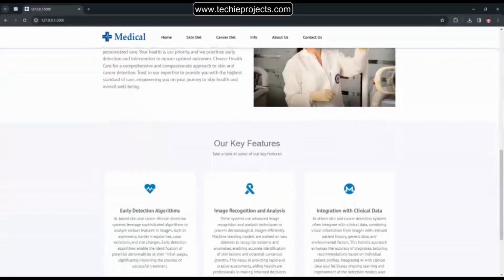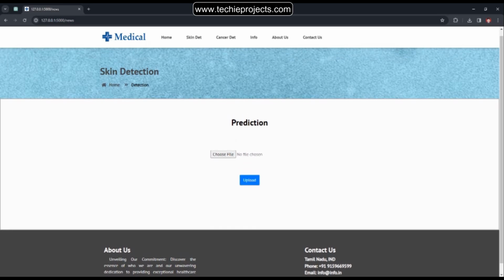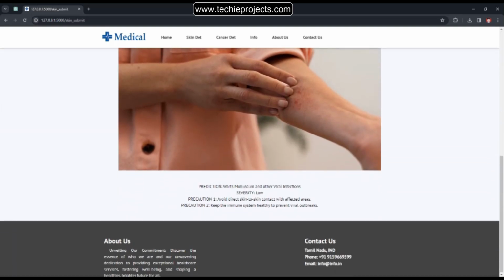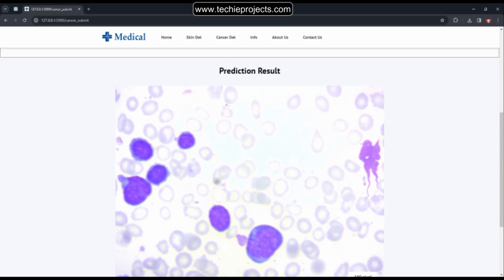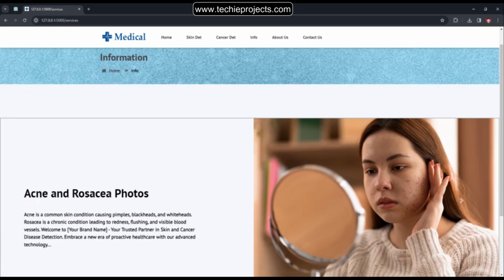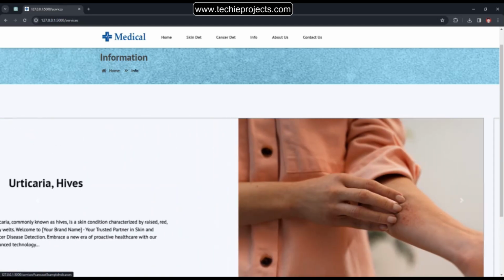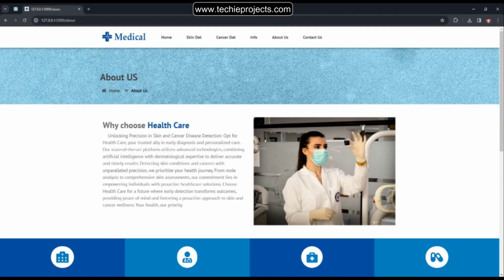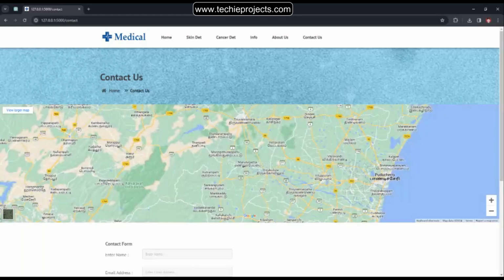Cancer Detection using Image Processing Project | Skin Cancer Detection using Deep Learning Project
When user provide input image of skin disease then it will detect the skin disease and gave the complete information about disease. It same works for cancer detection model.

Software Requirements :-
• Coding Language : Python
• Implementation: Web Framework.
• Operating system : Windows 10 / 11.
• Graphical User Interface : HTML, CSS, Django

Hardware Requirement :-
• Input Devices : Keyboard, Mouse.
• System : Pentium i3 Processor.
• Hard Disk : 500 GB.
• Ram : 4 GB.